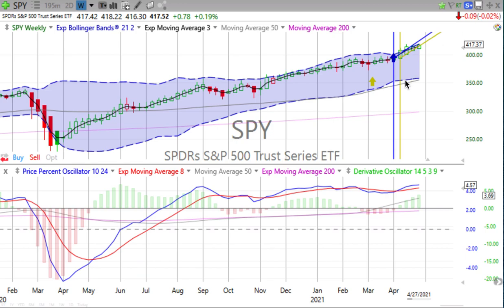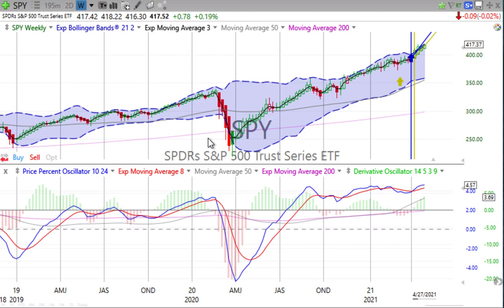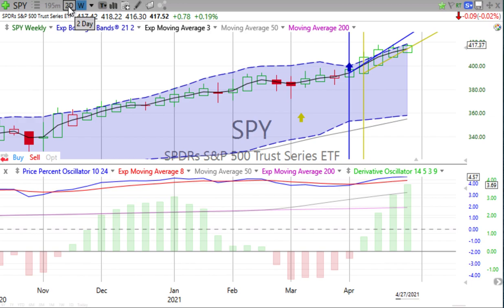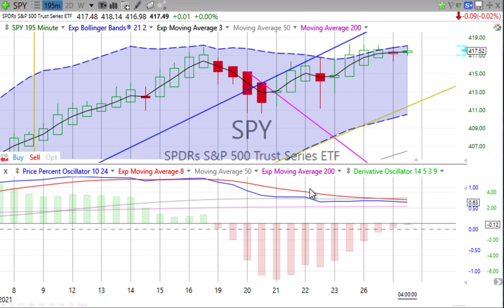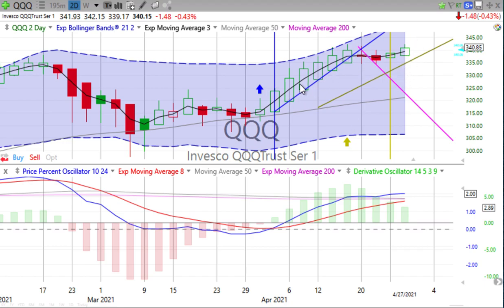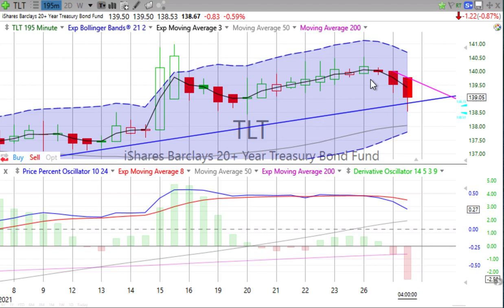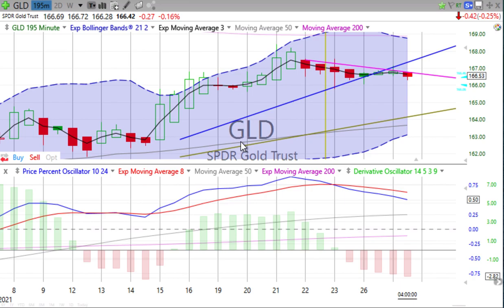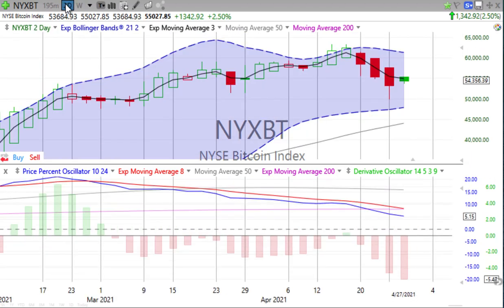Today’s Stock, Bond, Gold & Bitcoin Trends, Wednesday, April 28, 2021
Any intelligent fool can make things bigger, more complex, and more violent. It takes a touch of genius—and a lot of courage to move in the opposite direction. — Albert Einstein